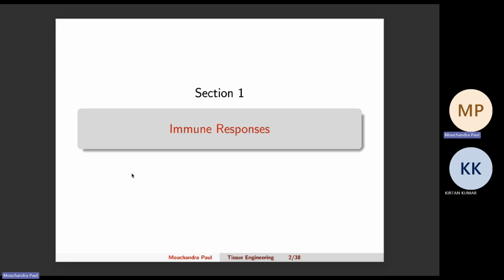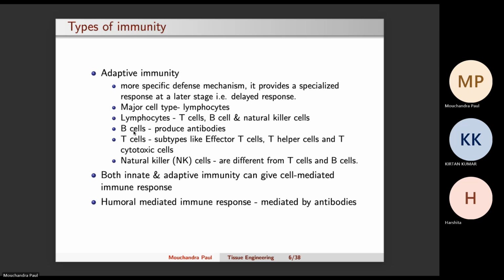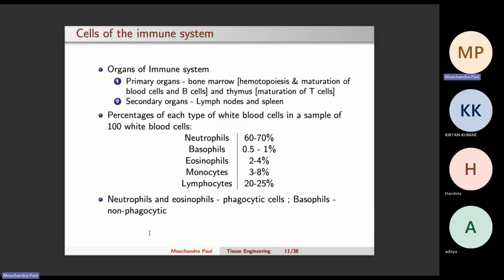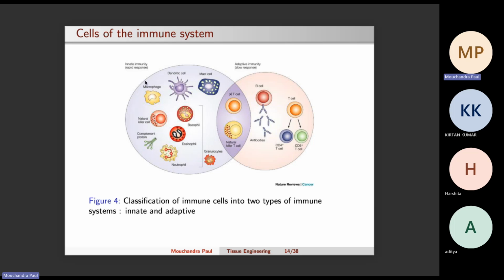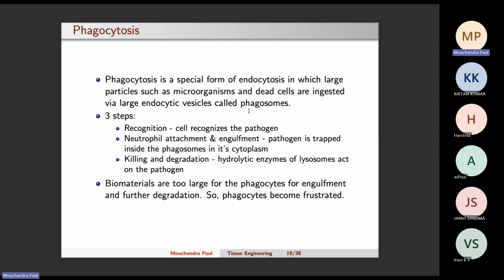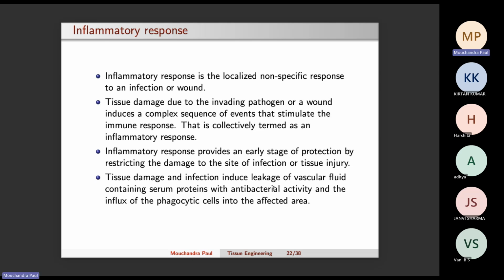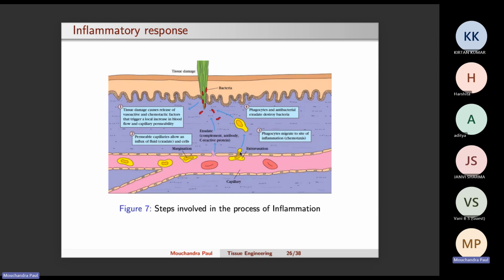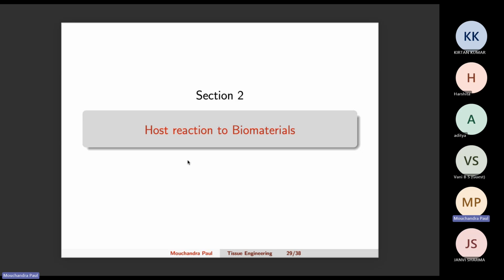Tissue engineering | Lecture- 25 | ISSS PMRF Lecture Series